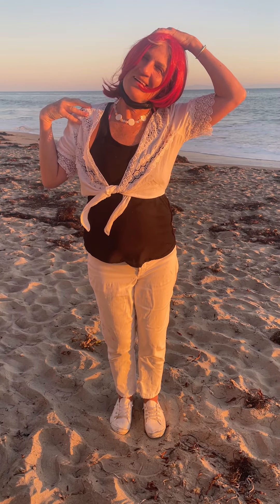Guided Meditation Trivell Technique